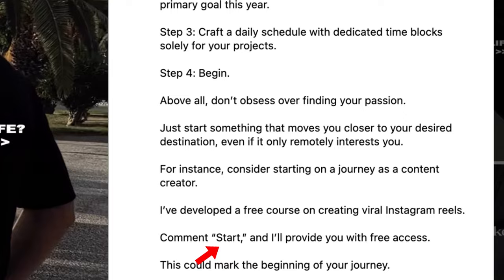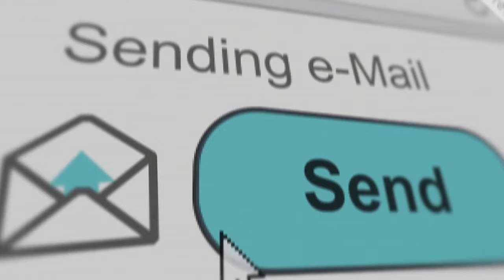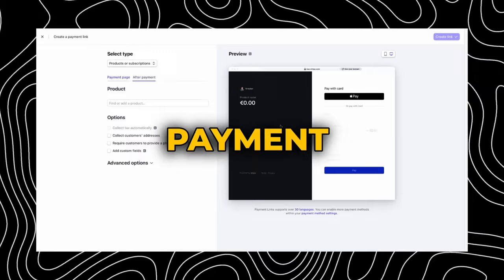I Made $100,000 In 6 Months Posting Instagram Reels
My Journey to $100K in 6 Months by Posting Reels on Instagram.

⏰ Timestamps:

0:00 - Intro
0:15 - Why Reels?
0:48 - Attention Flow
2:00 - Launch a Freebie
3:23 - Pipeline
4:40 - Monetization
6:30 - Promote Effectively